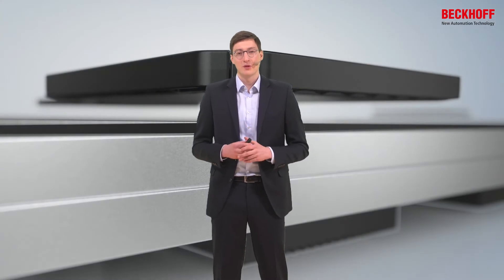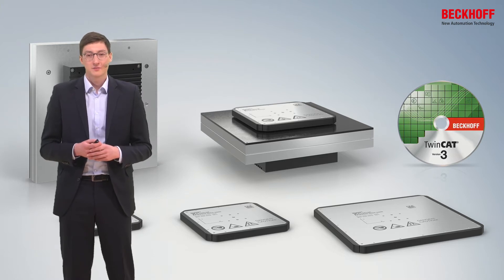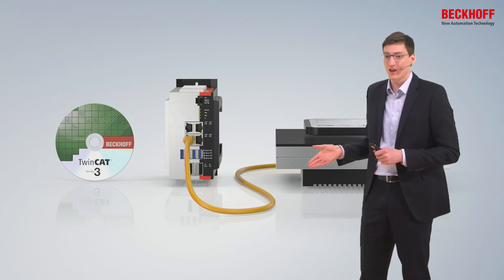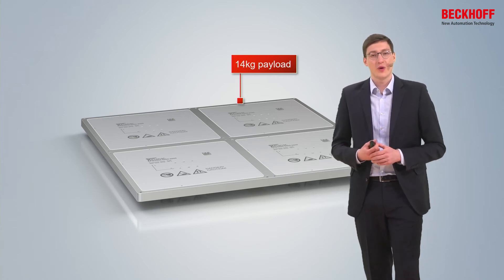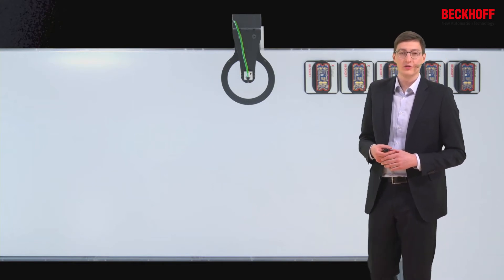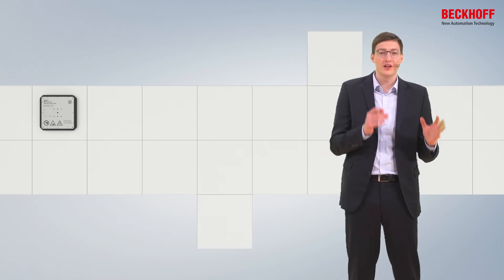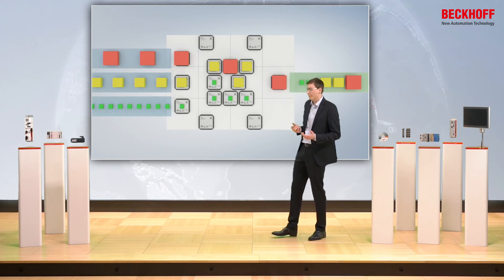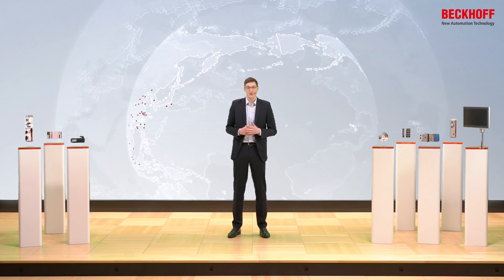EN | The revolution goes on: XPlanar intelligent transport system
The revolution goes on: XTS and XPlanar intelligent transport systems
Part 2: XPlanar planar motor system

Speaker:
Felix Schulte | Product Management XPlanar